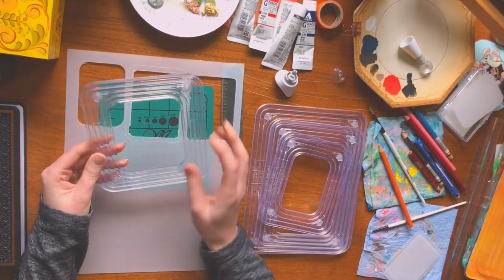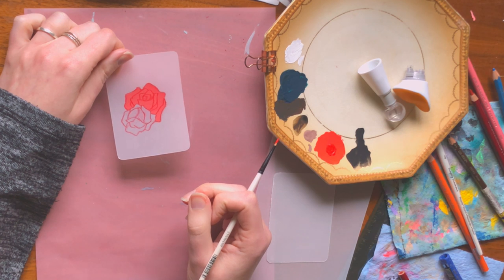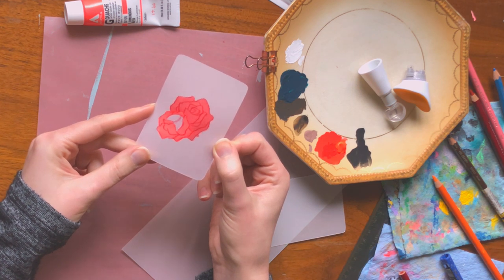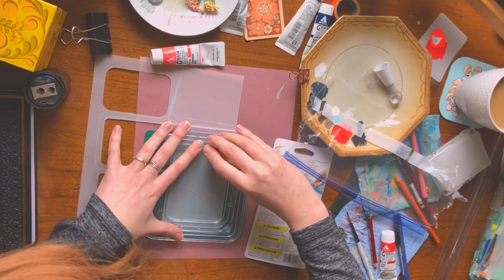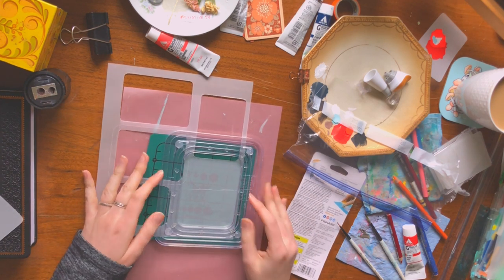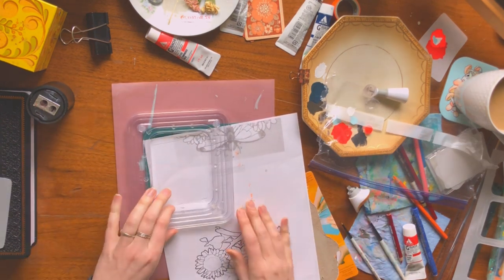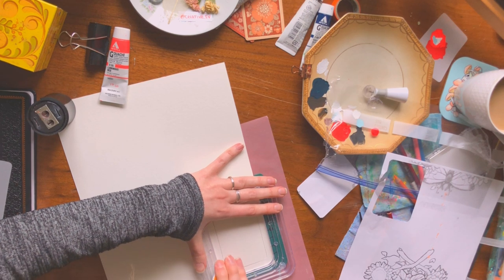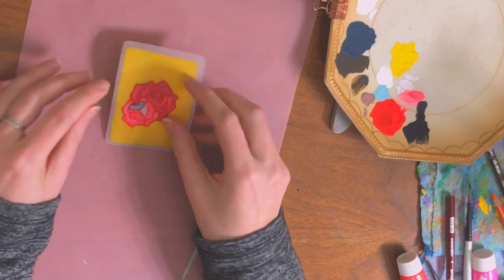Let's Review || Shapeexpress2 cutting rectangles || Heavy Vellum Clearprints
Hey humies. ❤ (UNSPONSORED)

I bought these things to try some alternative canvas and cutting methods. I let this video be long for no reason particularly. Here are some skip numbers for specific points. Thanks for doing me!

Start Talking 2:59
Successful Cut 17:52
Painting Vellum 5:02
Cut copy paper 16:39
Cut water color paper 18:36
Cut Vellum 11:47
Cut cardboard 17:52

▲ Info

COMMISSIONS OPEN
$20 line art
$30 line art & cell/blocked color.

IG, FB, TUMBLR, TWITTER, SHOP, E-MAIl, DISCORD
I only travel on Instagram; the rest are auto share.

▲ Materials

Heavy Vellum by Clearprint(It's good)
Acryla Gouache by Holbein Works(❤)
Prisma Color colored pencil, Dark Umber(❤)

Sealing sprays I own:
Armory Clear Matte Sealer(Meh okay)
Krylon Low odor clear finish matte sealer(❤)
Mr Super Clear UV matte sealant(❤❤❤)

▲ Music

"We should eat pizza," "Everybody dance except me," "Today I'll try to be happy," by In Love With A Ghost .